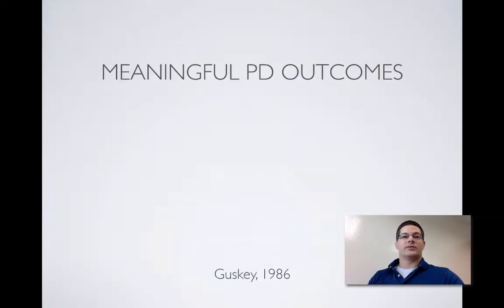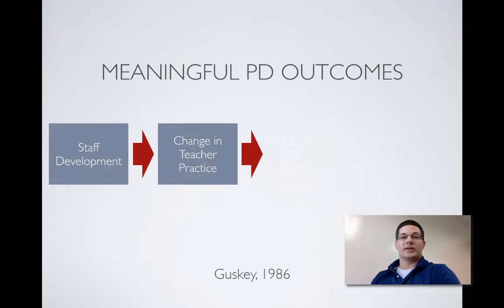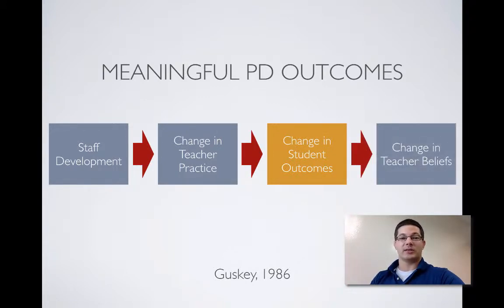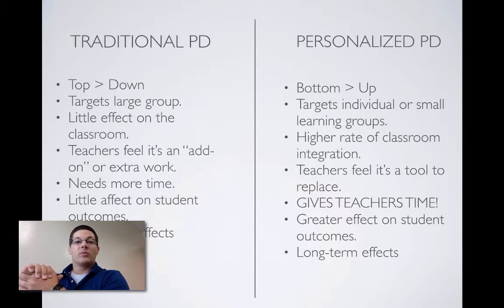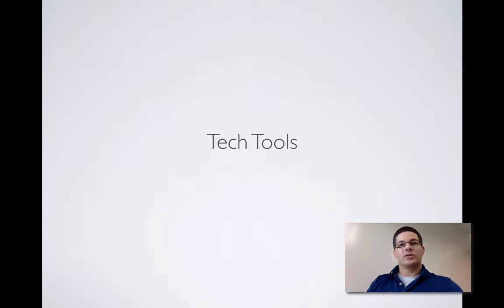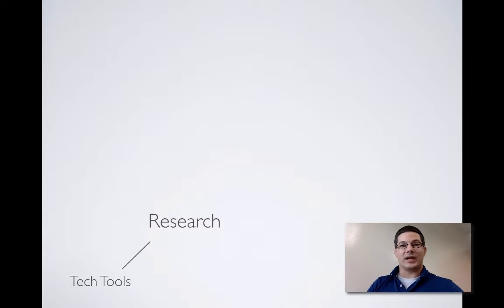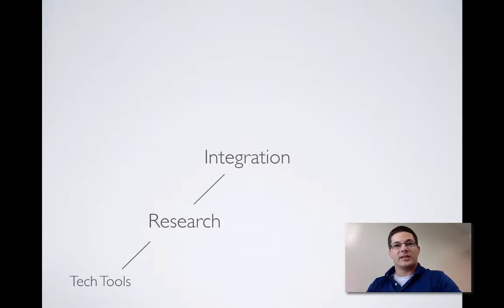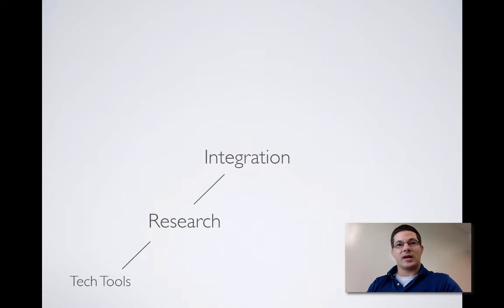Why Personalized PD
How Personalized PD differs from Traditional PD